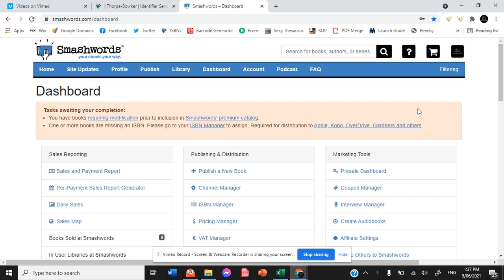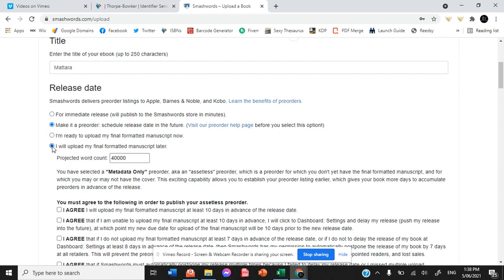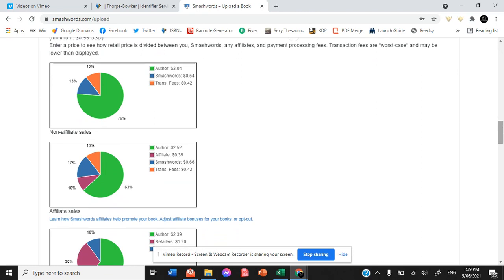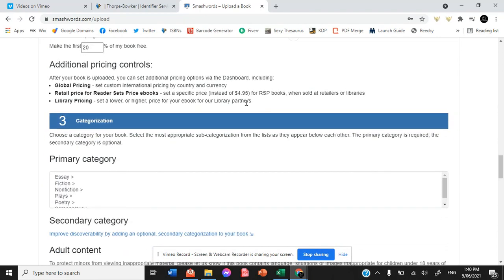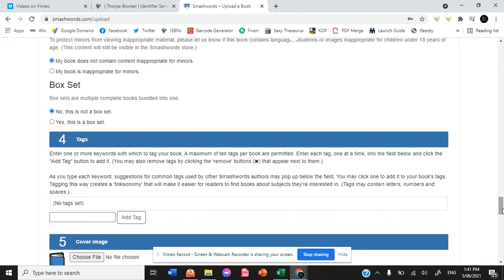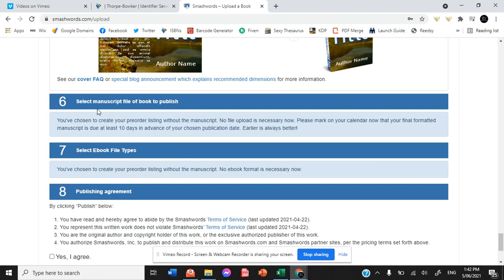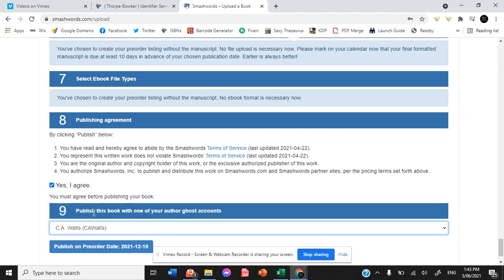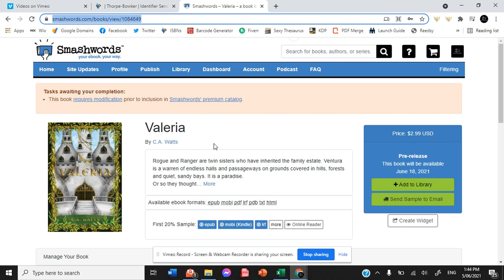Uploading an Ebook to Smashwords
How to upload an ebook to the Smashwords platform.